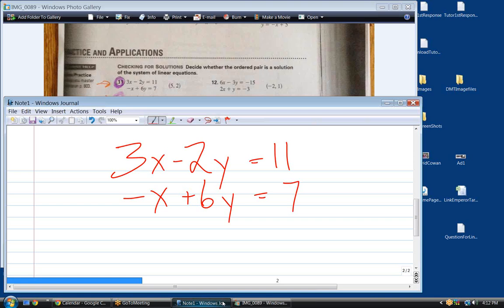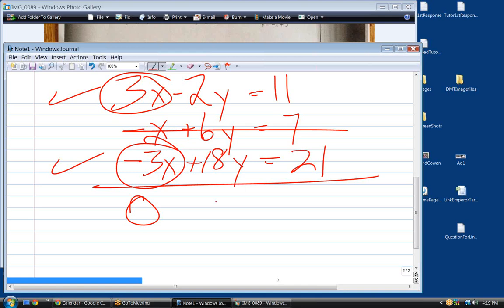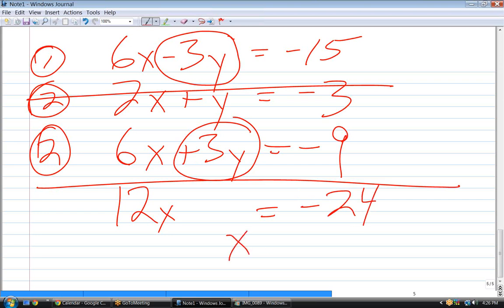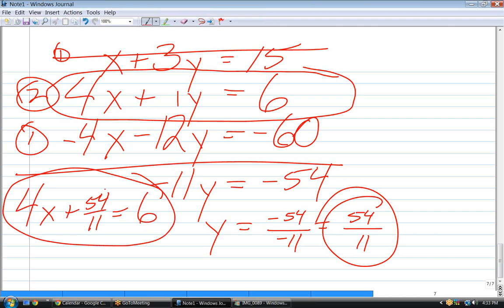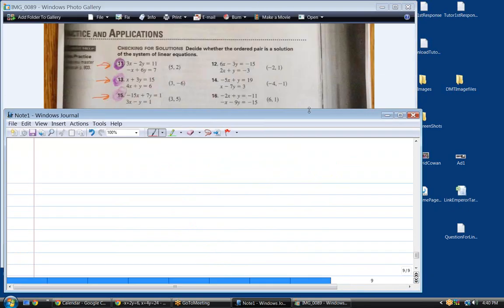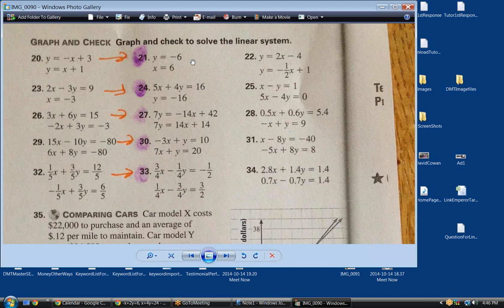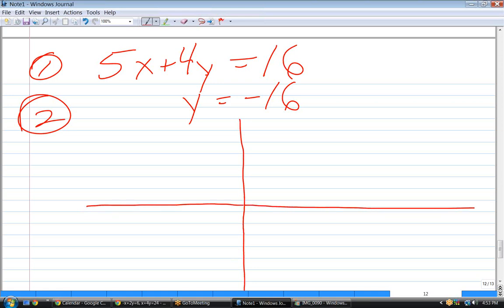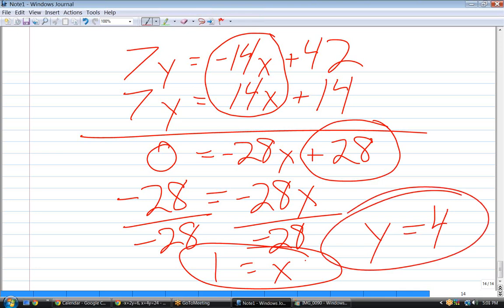PD101514 Algebra algebra of lines, graphing linear equations